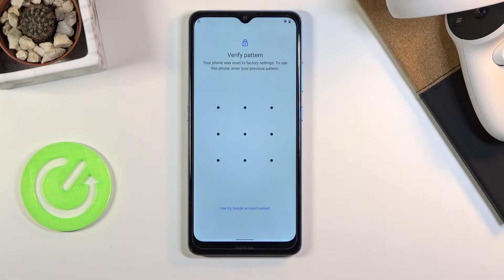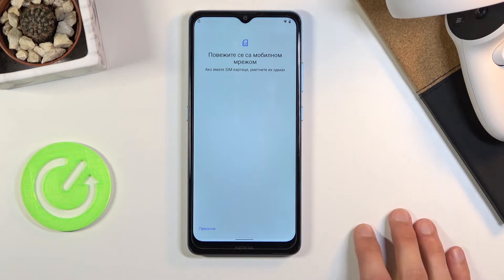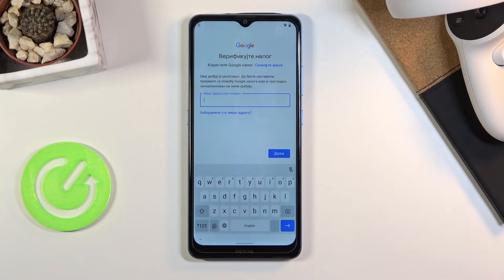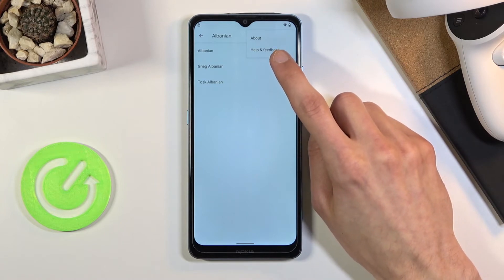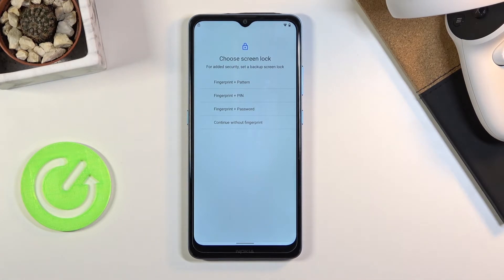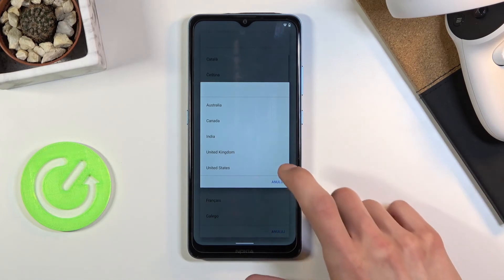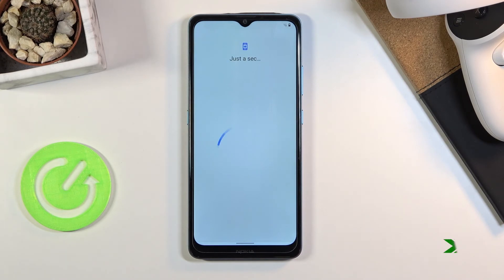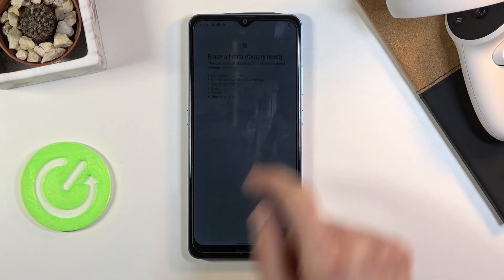How to Bypass Google Account in NOKIA 2.4 – Skip Google Verification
Learn more info about NOKIA 2.4:
Do you wonder how to skip Google verification in NOKIA 2.4? Are you looking for a way to login to a different Google account in NOKIA 2.4? We would like to present the video guide, where you will be able to check the amazingly useful operation that removes FRP in NOKIA 2.4. If you would like to bypass Google verification in your Nokia device, follow the attached instruction and use your smartphone with a new Google account. Check out the tutorial and learn how to unlock Factory Reset Protection in NOKIA 2.4 quickly and effectively. Visit our HardReset.info YT channel and discover many useful tutorials for NOKIA 2.4.

How to unlock FRP in NOKIA 2.4? How to remove Google protection on NOKIA 2.4? How to remove factory reset protection on NOKIA 2.4? How to skip FRP on NOKIA 2.4? How to activate NOKIA 2.4 without Google account?